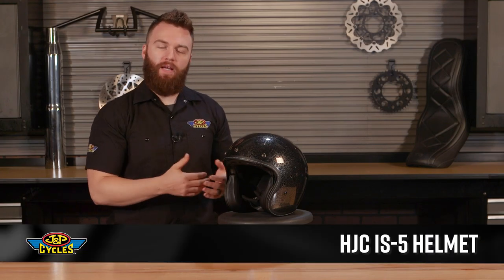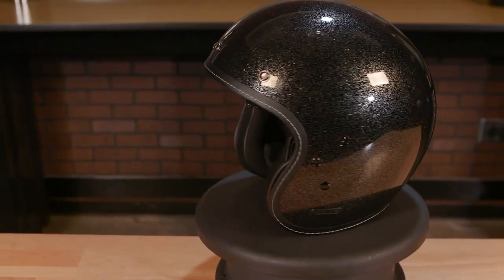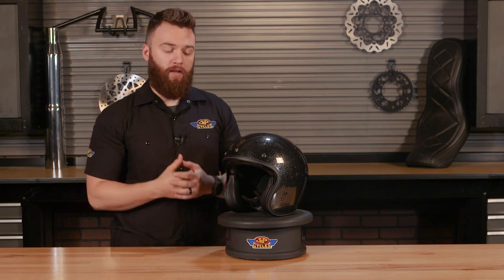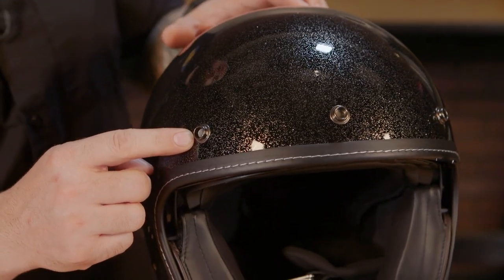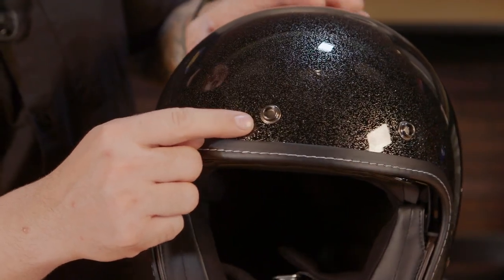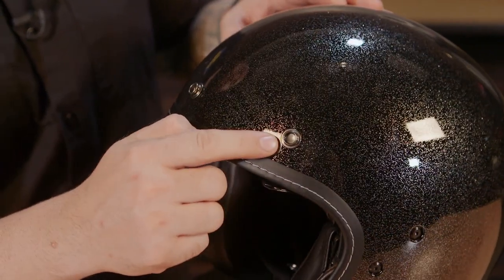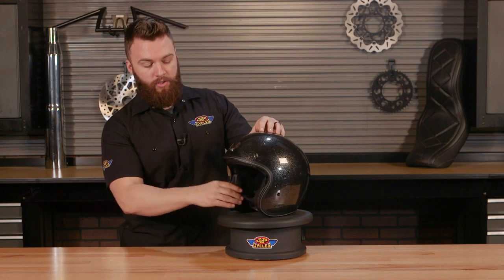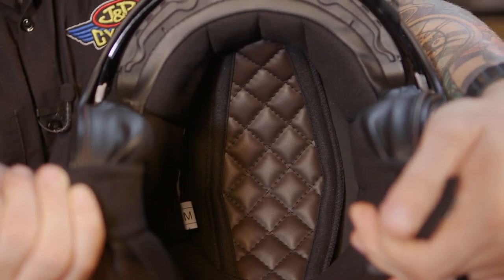HJC IS 5 Motorcycle Helmet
HJC IS-5 -Keep it classic with the IS-5. This retro open face helmet is of lightweight polycarbonate design and accommodates any three-snap visors.